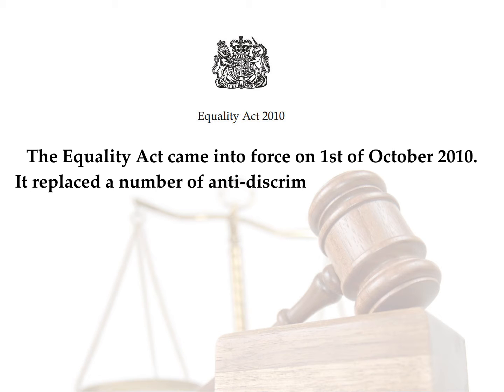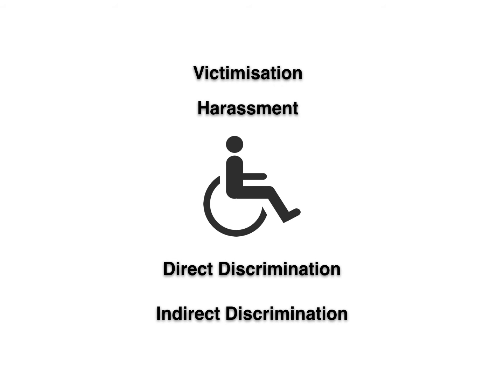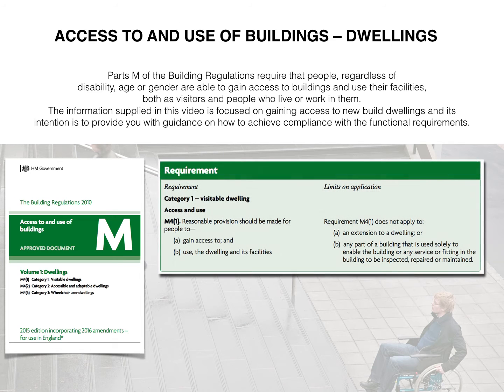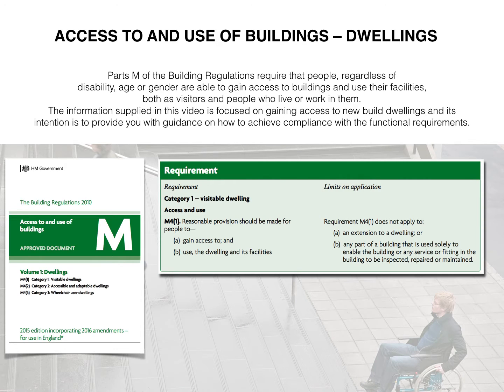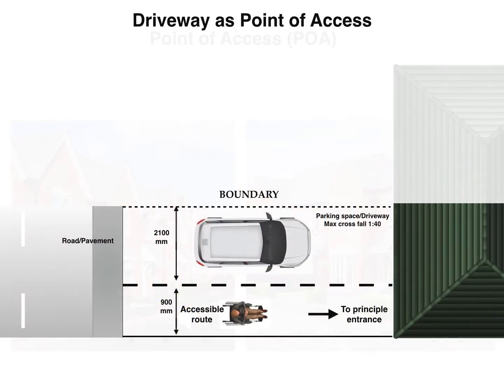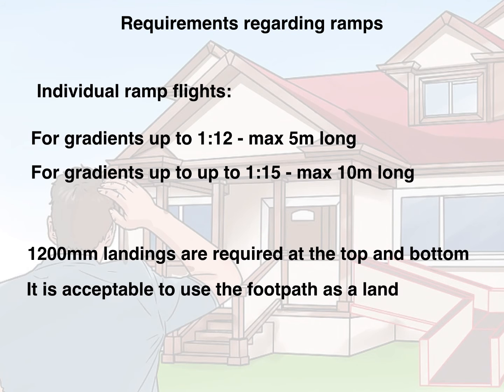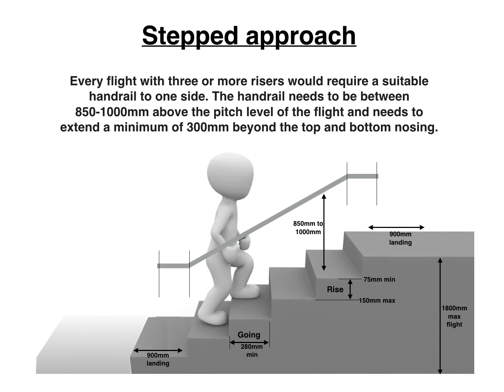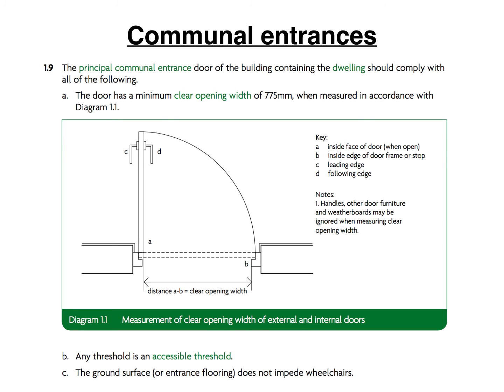VIDEO Part M and how it relates to the Equality Act 2010 - By Daniel Squires